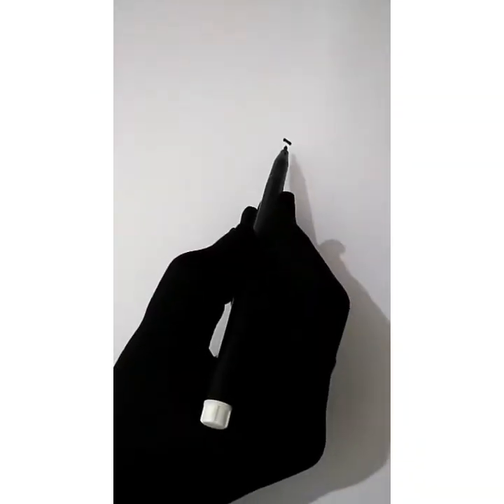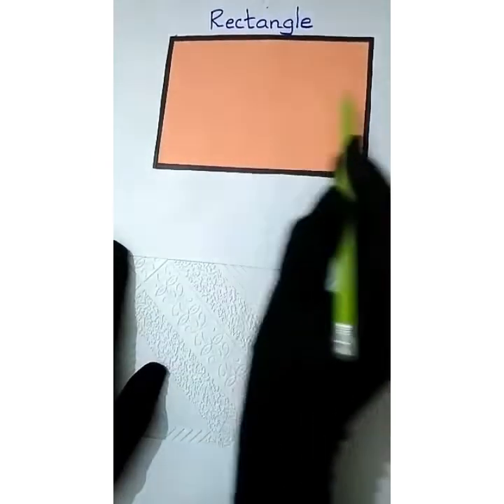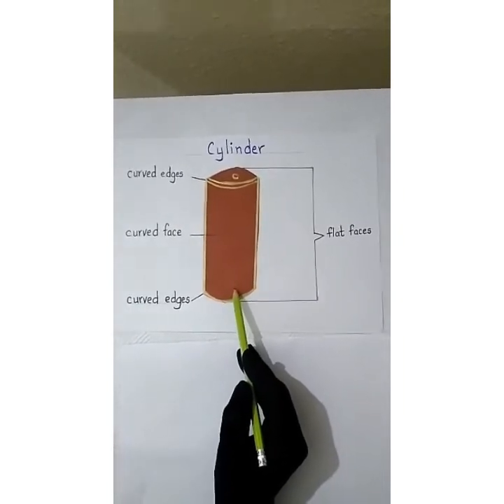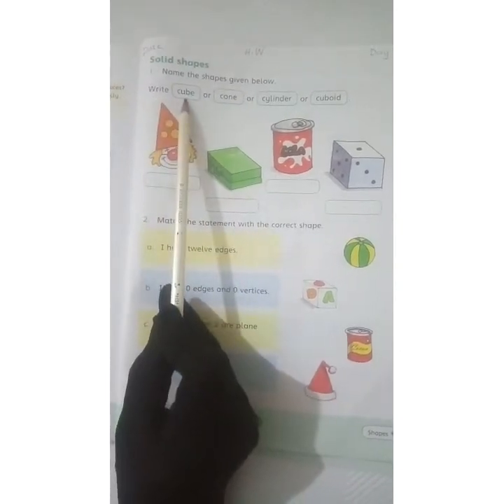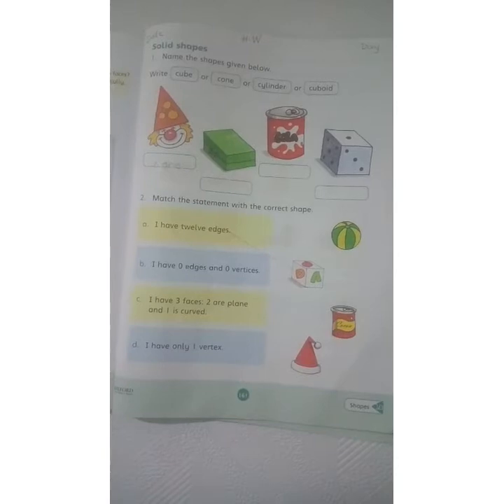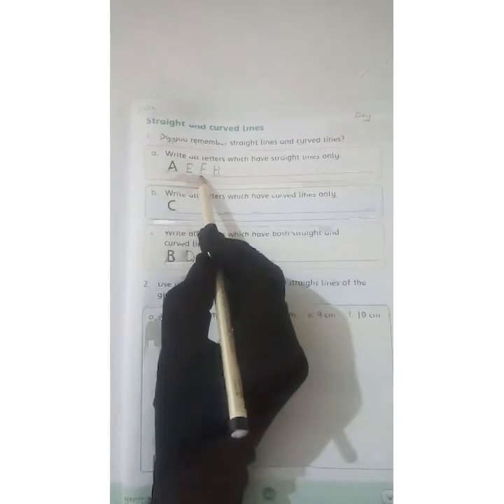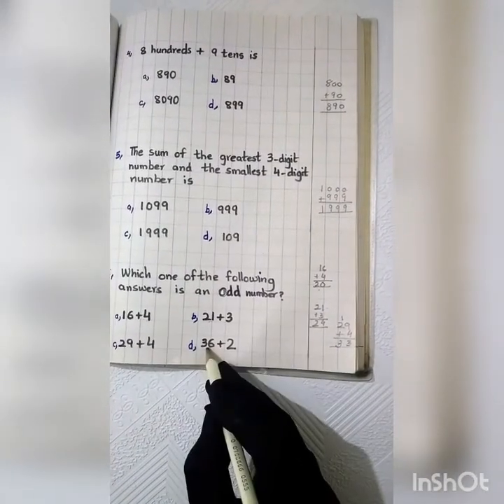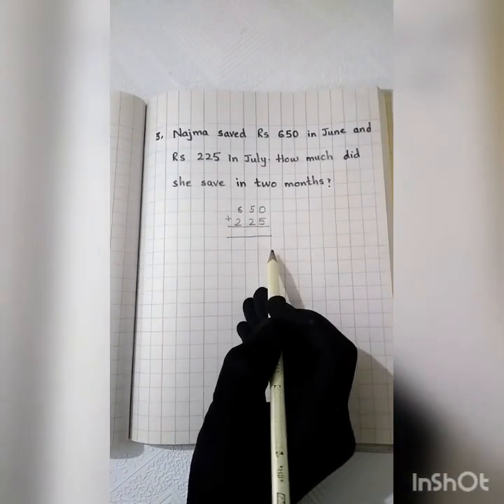Class: 2 Subject: Mathematics Lesson: 4